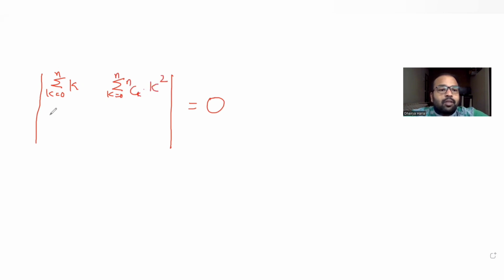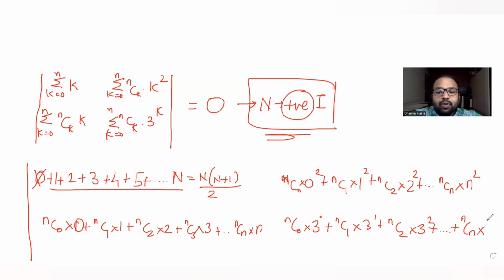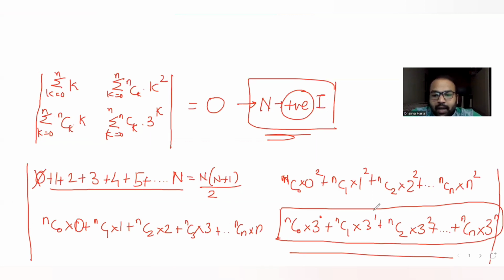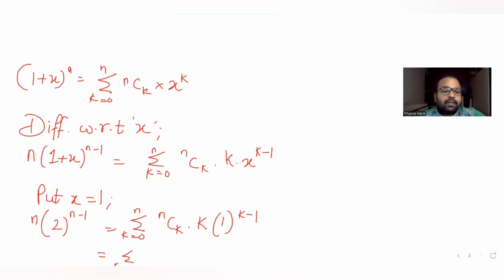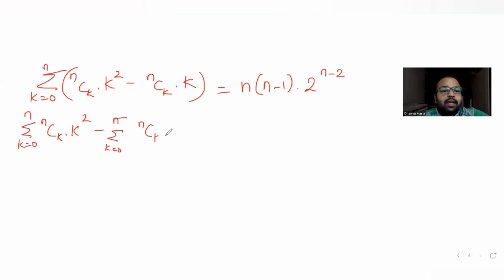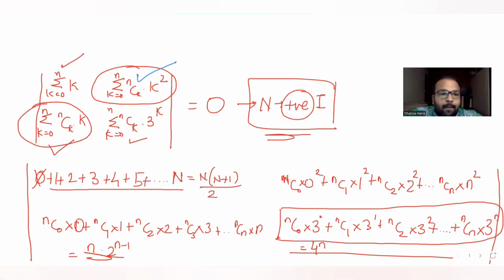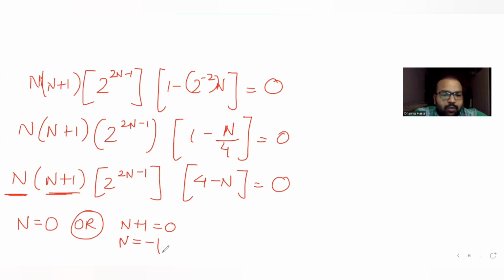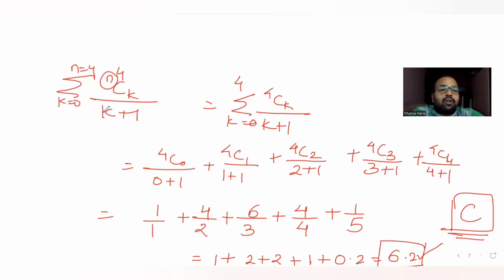Suppose Det. of Sum of K=0 to n for k, nCk K^2, nCk K, nCk 3^k=0 holds for some positive integer n.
Suppose Det. of Sum of K=0 to n for k, nCk K^2, nCk K, nCk 3^k=0 holds for some positive integer n. Then Sum of k=0 to n for nCk/k+1 equals ?
A. 5.8
B. 6
C. 6.2
D. 6.4